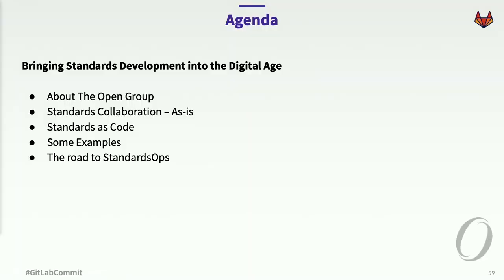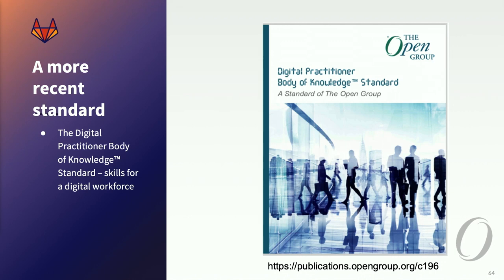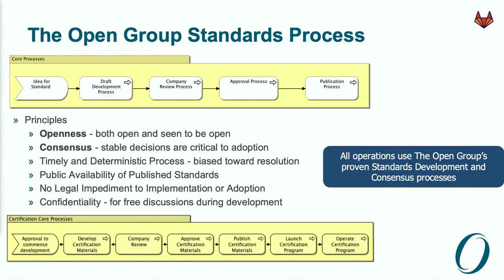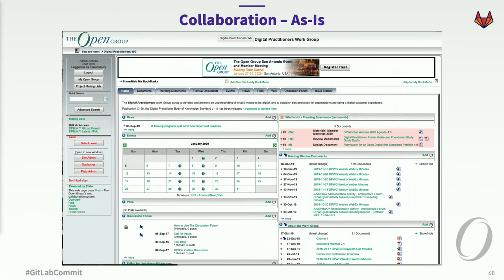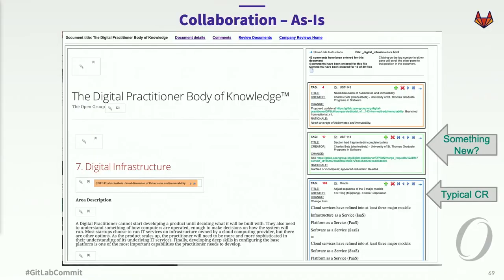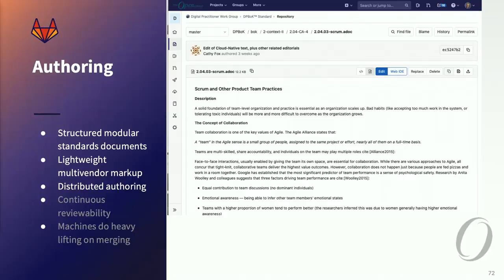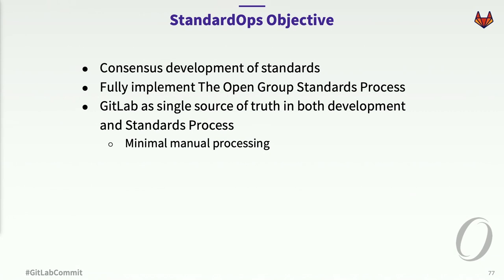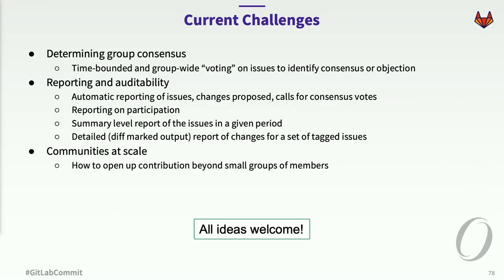Commit San Francisco 2020: Standards As Code - How The Open Group is Modernizing their Community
Development processes for written standards traditionally involve email discussions and draft word processing documents - an often tedious and error prone process. The Open Group has been transforming their standards development approach, and in this talk Chief Technology Officer Dave Lounsbury shares how they are enabling standards collaboration with “Standards as Code". This includes how their members are able to collaborate using issues, merge requests, and pipelines, and how Continuous Integration now ‘builds’ their Standards products.